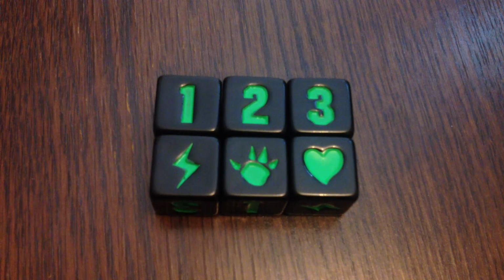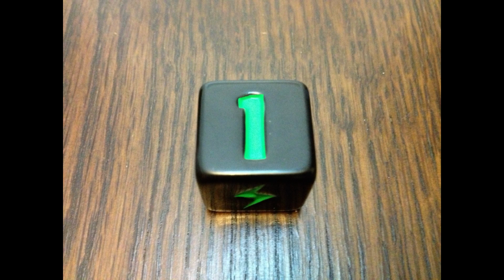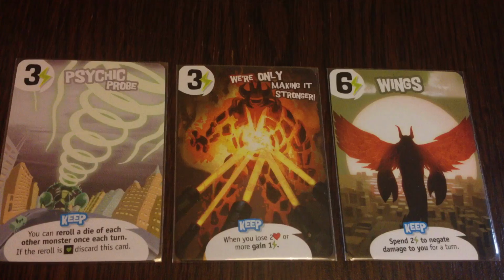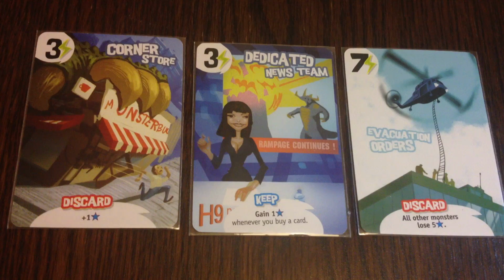Episode 13: King of Tokyo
Giant monsters are duking it out for supremacy; but are they having a good time? Find out as Cardcore Gamer sizes up Richard Garfield's 'King of Tokyo'!